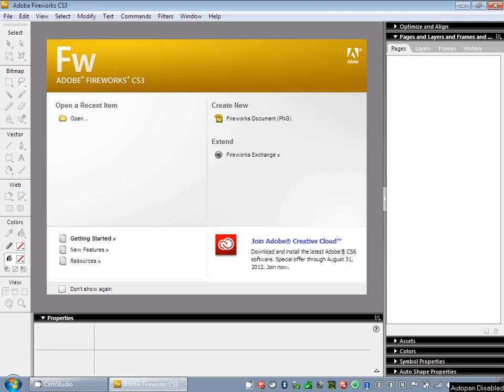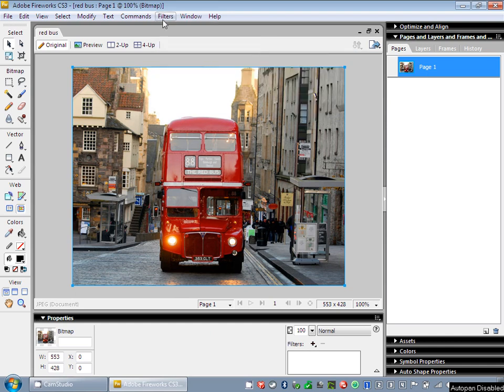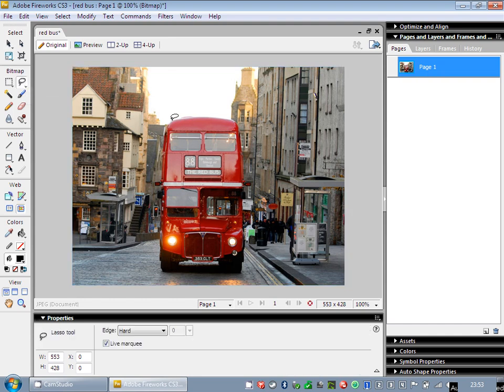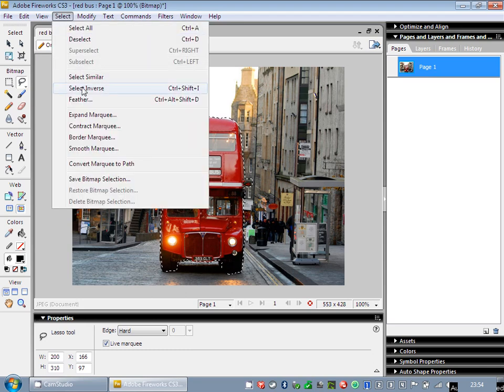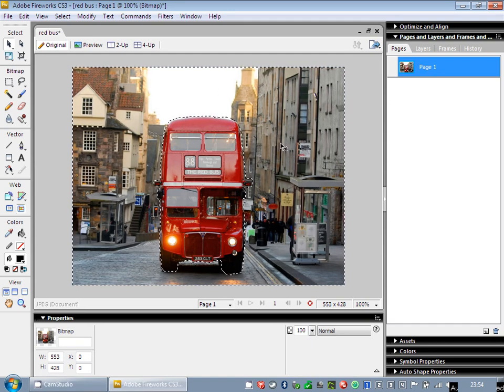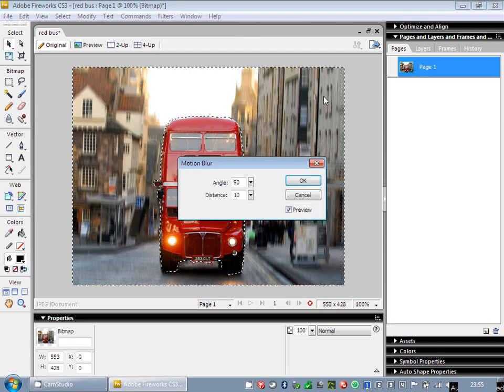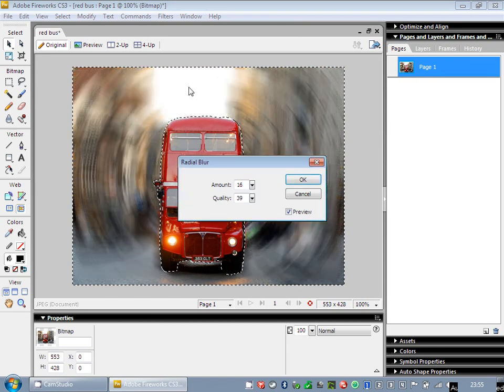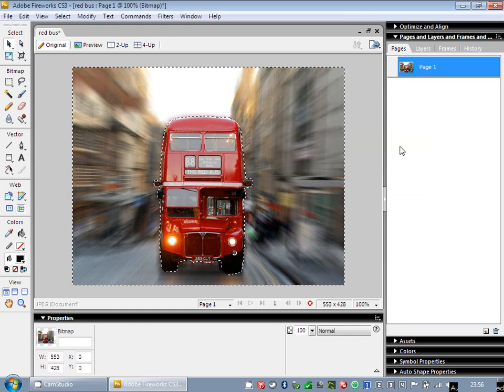Fireworks Tutorial 2 - Blur Filters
Blur filters in Adobe Fireworks CS3. Resources available from ...